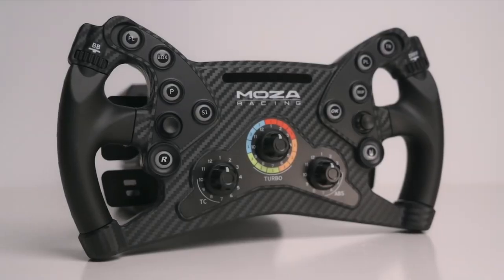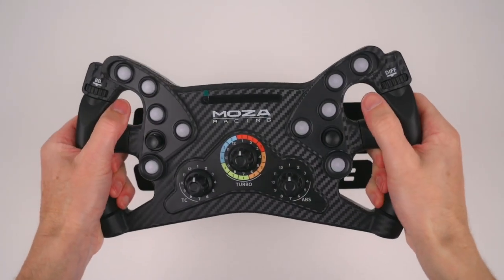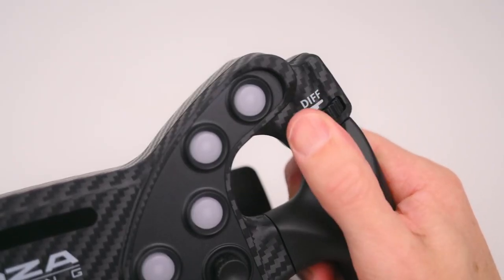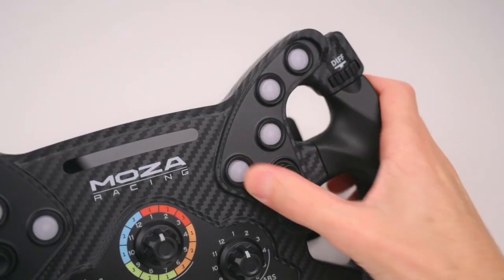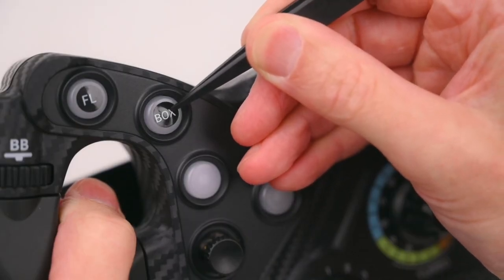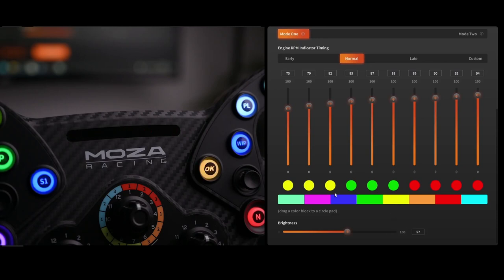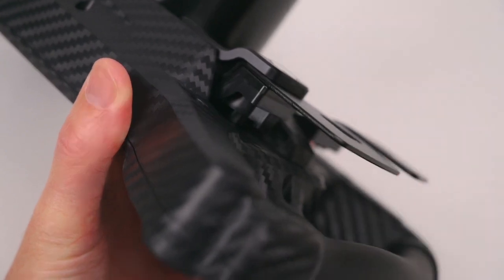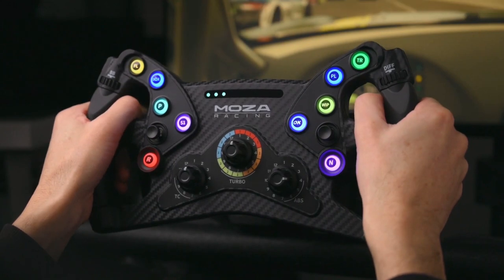MOZA KS Wheel Video Guide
Join us for an unboxing of the MOZA KS Wheel and learn how to set up its stunning lighting. Follow @amstudioprojects step-by-step guide to customize and adjust the vibrant lighting effects. Get ready to enhance your racing experience with the MOZA KS Wheel's impressive features.